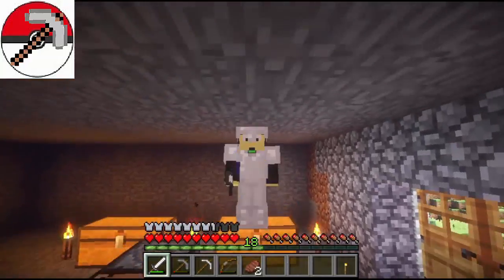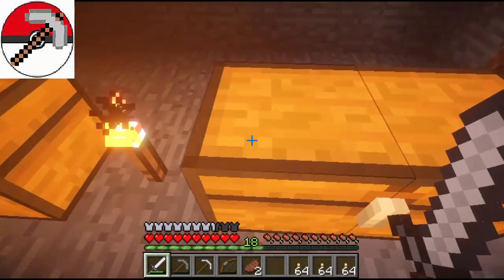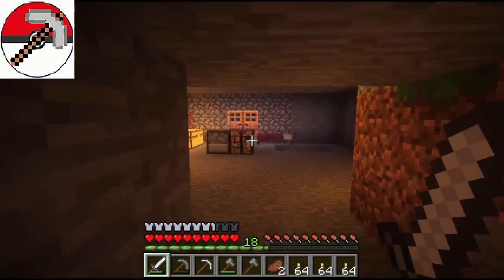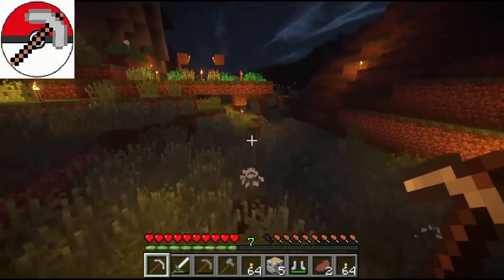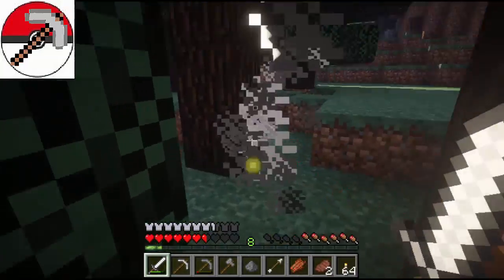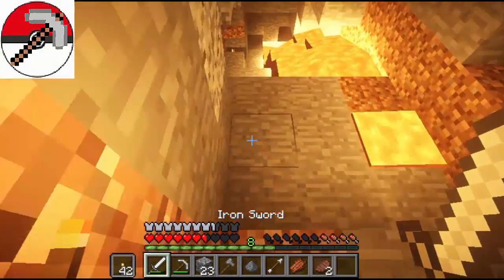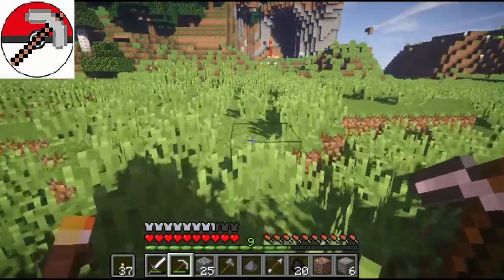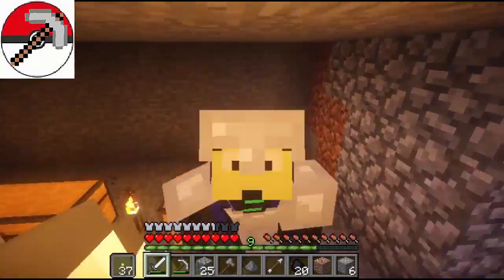PengoPlays Minecraft survival 1.10 Ep. 9 NO MORE 1.9.4 SURVIVAL???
In this episode of Minecraft survival, 1.10 came out, and to cellibrate I have installed shaders and optifine to make our world look great!